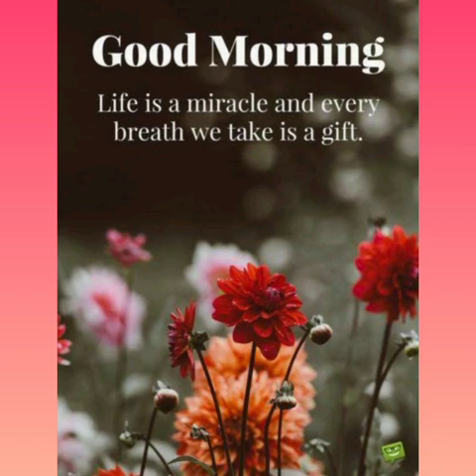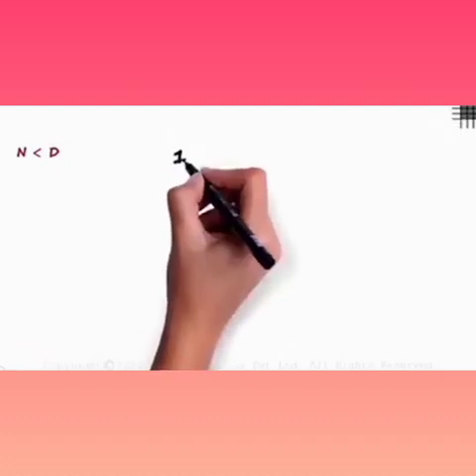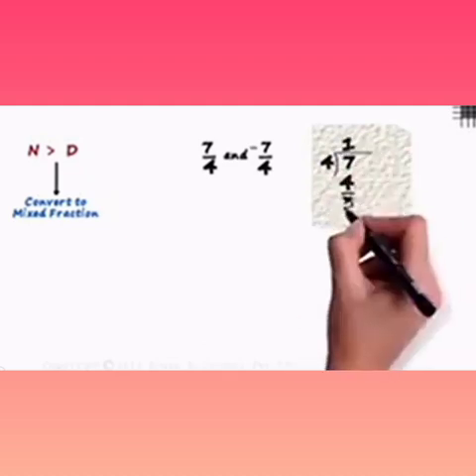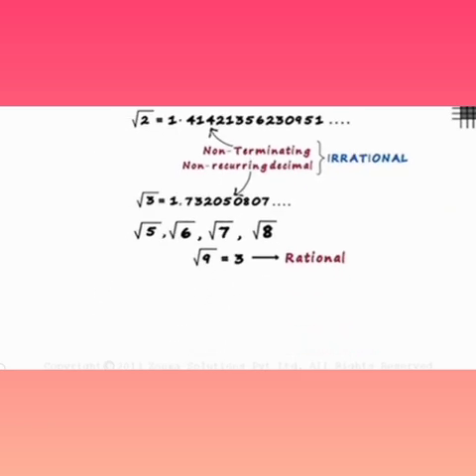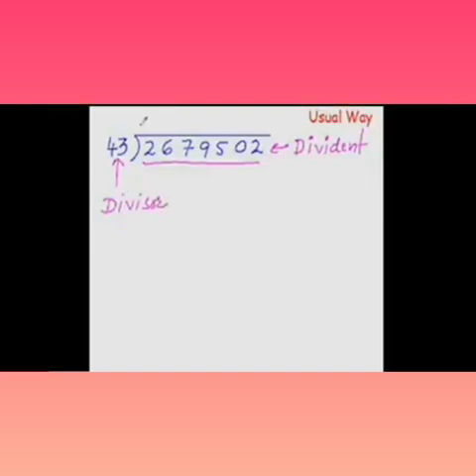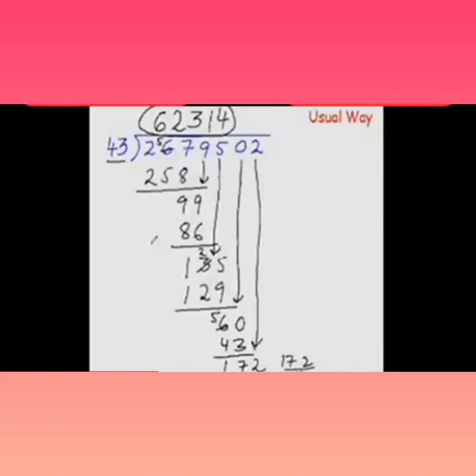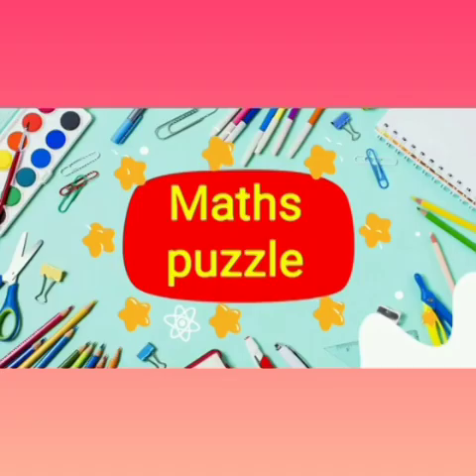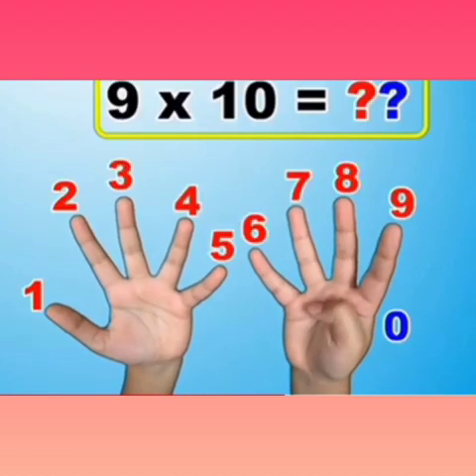7th std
7th std